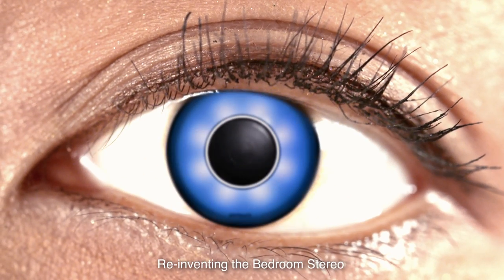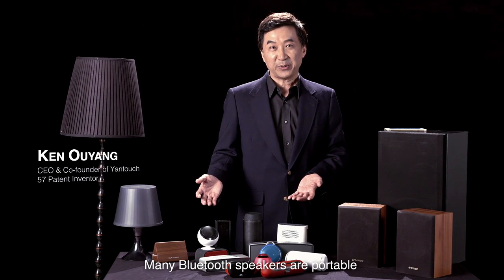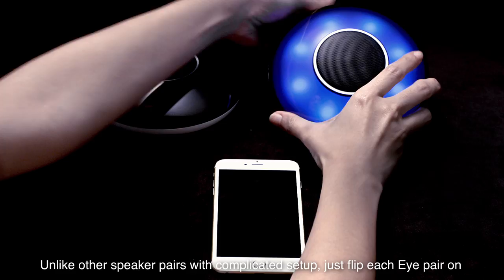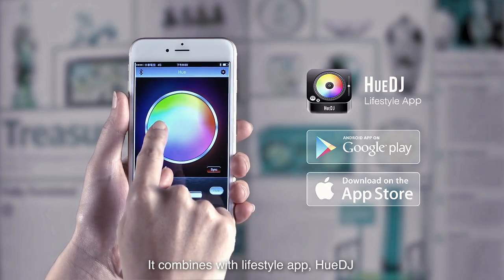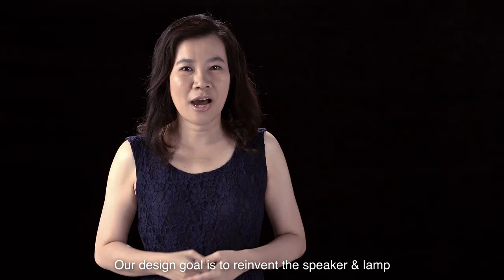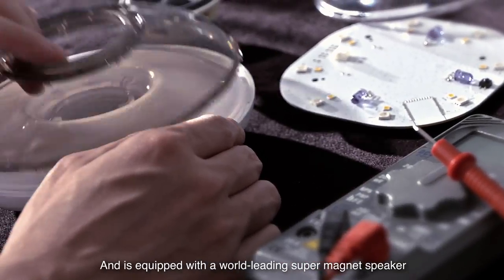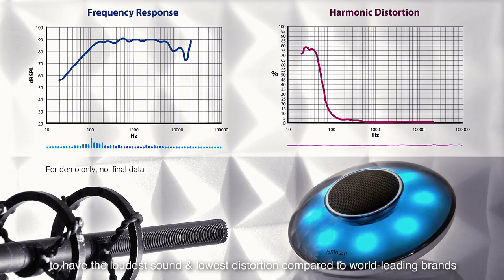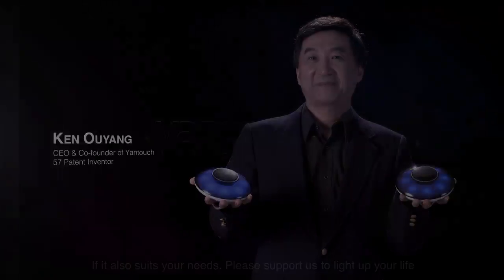Yantouch EyE speaker, Music you can see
Yantouch Eye1 Pair, Audiophile-grade True Wireless Stereo, with portable Smart Lighting